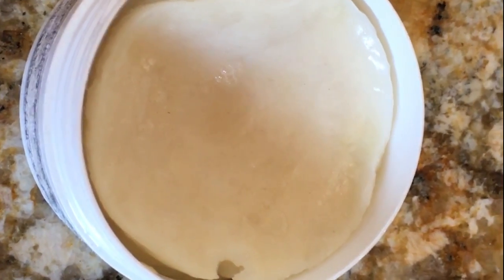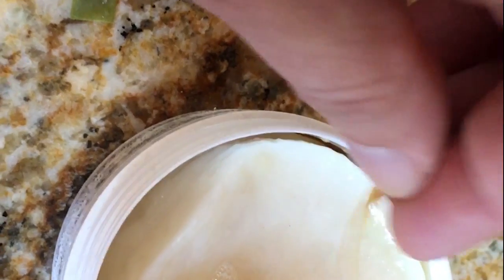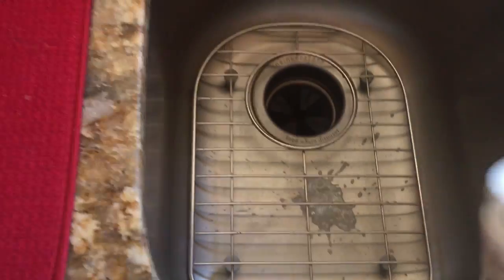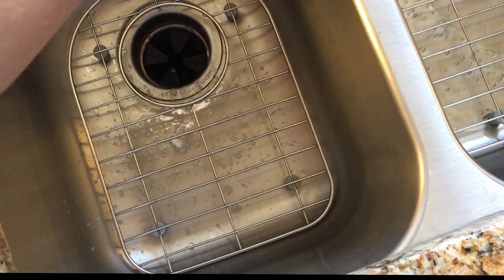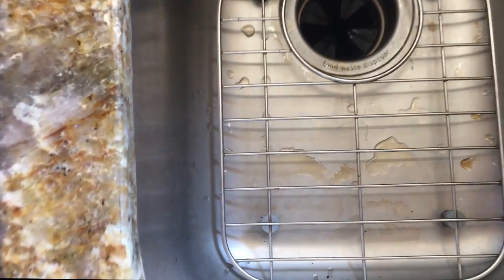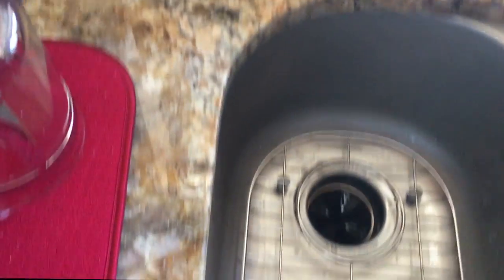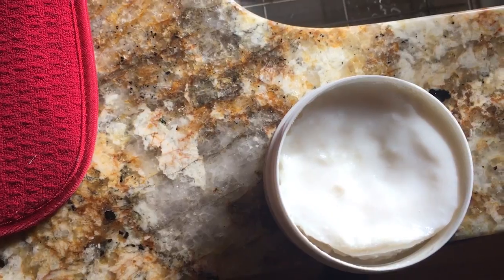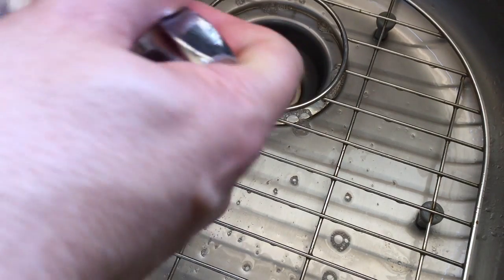"Will (Wet) Blooming Alter The PH Of Your Shave Soap?" w/ Douglas Smythe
Shave Soap Blooming: The act of heating a shave soap using numerous methods in order to project the scent greater.

Most folks use and confuse the Wet Blooming Method when the term Blooming comes up, they often forget or leave out the dry method...and so it goes. :)

Blooming one's soap is completely optional, if you enjoy "Big Scent" then Bloom it! Some folks seem to think Wet Blooming is bad for the soap. I have heard all the reasons, It causes mold, soap loses scent, destroys the chemistry...and more recently, blooming alters PH. I thought I would put that reason to bed before in made traction. While taking out some of the others; mold, scent.

I chose to use an artisan soap from Greece, FAENA. For 10 days I "extreme wet bloomed" the soap, leaving water in the soap, in affect, for 10 days. The PH would be checked daily. Then the soap was allowed to "cure" or dry for another 10 days. In this time it lost water and became dry and hard again. The PH remained at 8 for the entire experiment. NOTE: Wet Blooming is a technique that should be used on hard shave soaps and not Croaps or Creams. Use the Dry Blooming Method for these softer soaps w/ a higher water content.

PRO TIP: If you want to experience awesomeness every time you use your soap, allow it ample time to dry, simple as that. Never ever put the lid back on until it is completely dry. 24 hrs is usually enough time to ensure this!
This vid should clear up some of the misconceptions and remove the fear around "Wet Blooming" your shave soap. Here is a vid on "Dry Blooming" Method